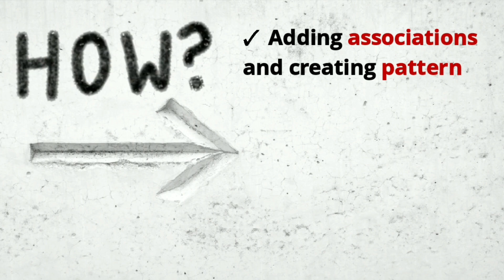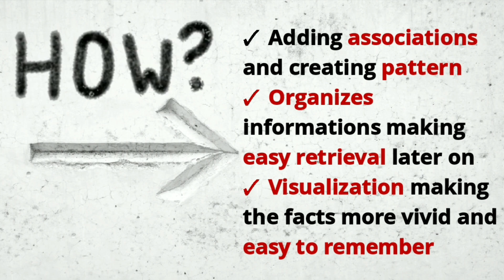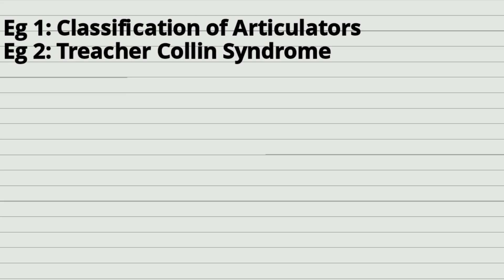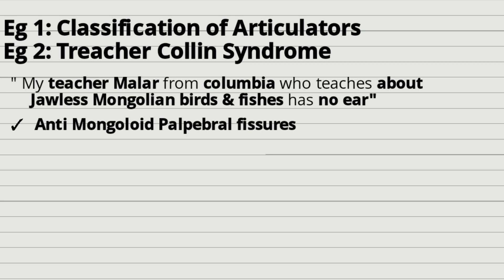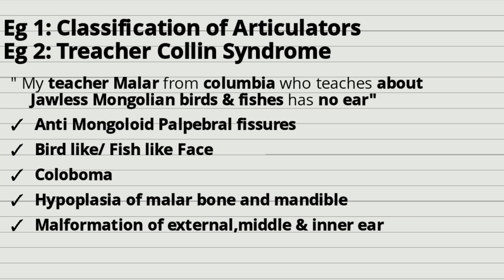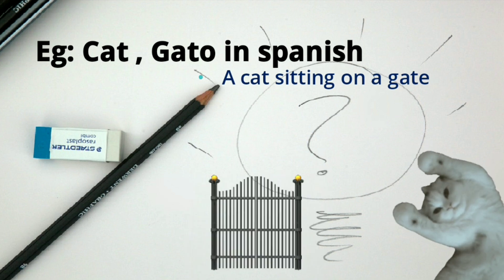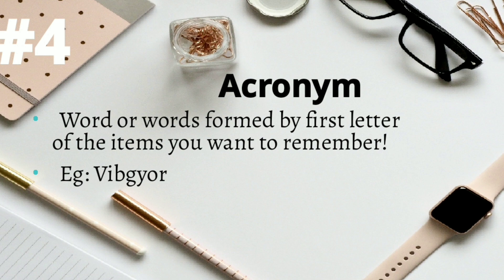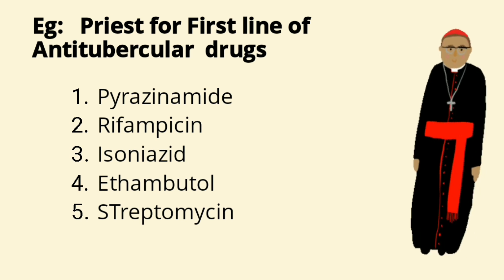MemoryHacks|Chunking, Linking & Acronyms |Bibliodent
We are a group of dental house surgeons trying to help our fellow juniors.All the contents have been taken from recommended textbooks for dental students and references have been mentioned in the video.